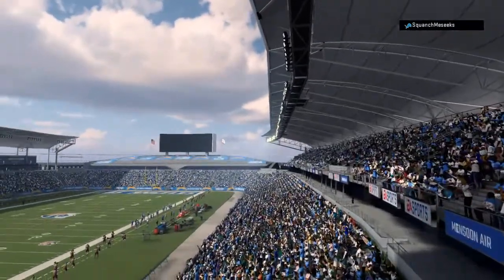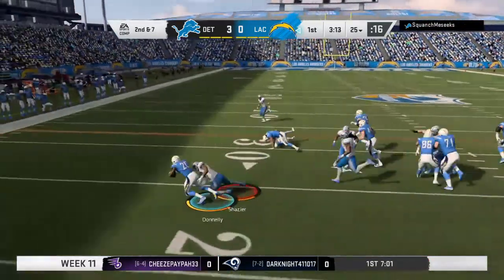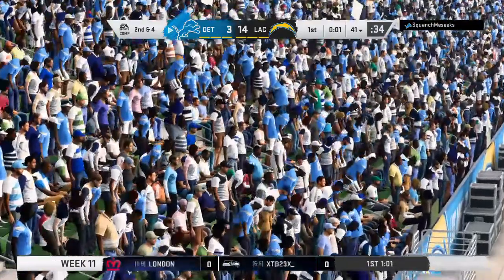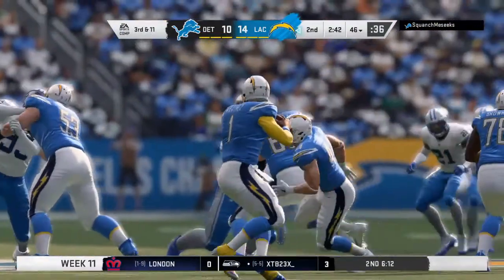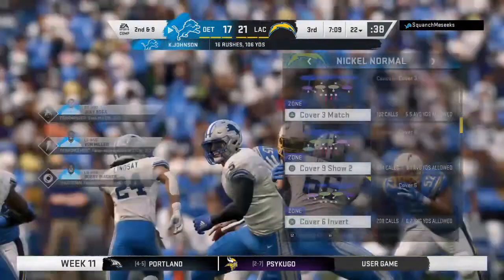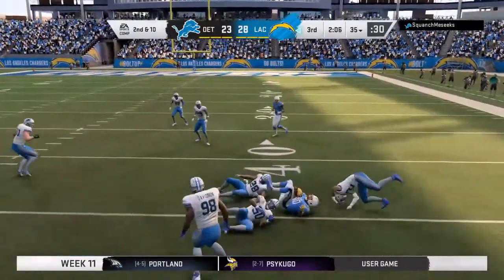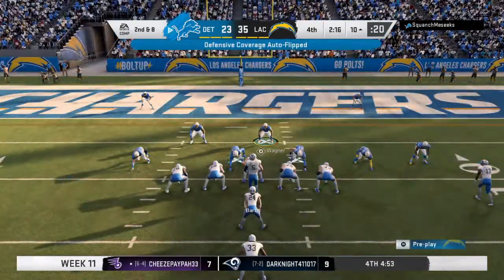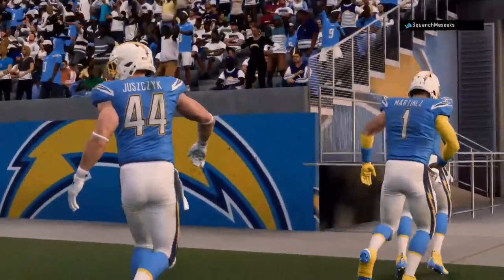Lions vs Chargers Week 11